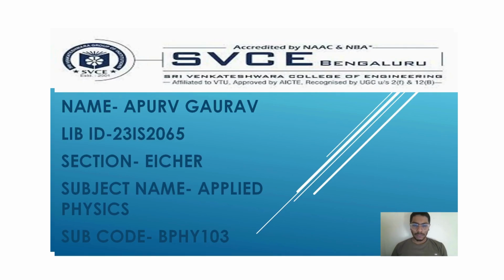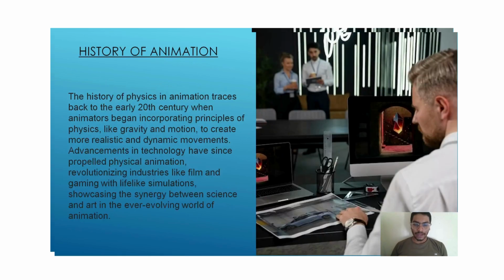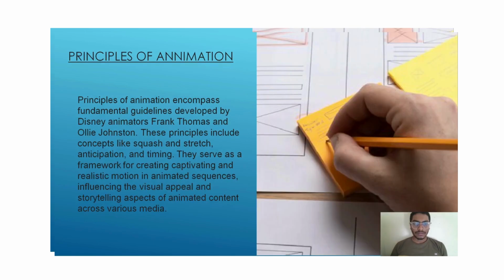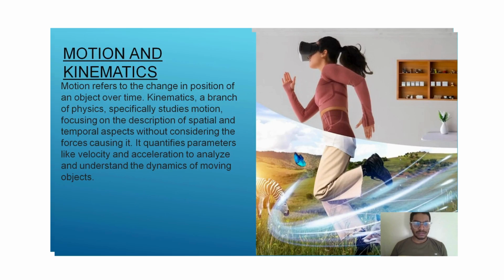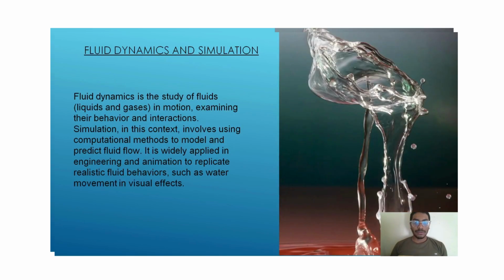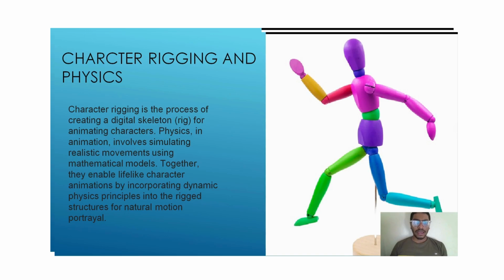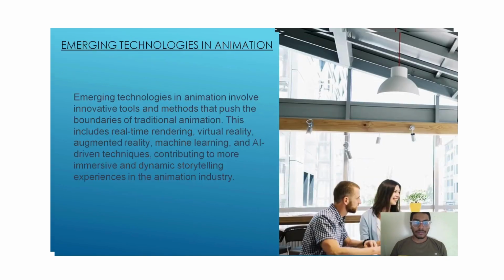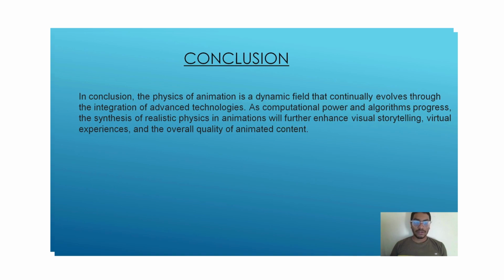PHYSICS OF ANIMATION